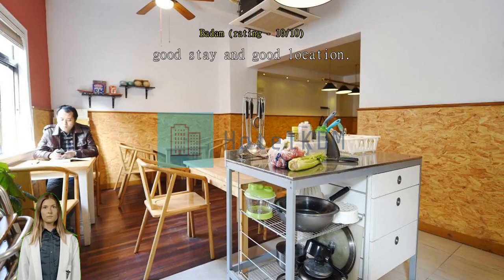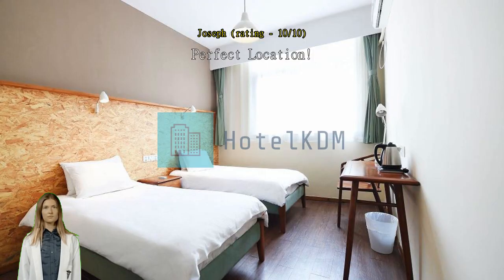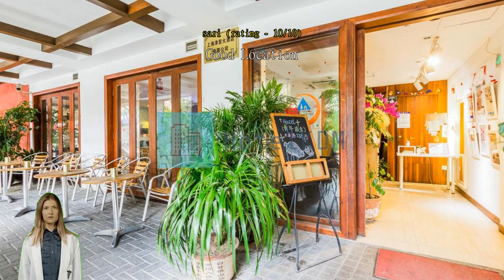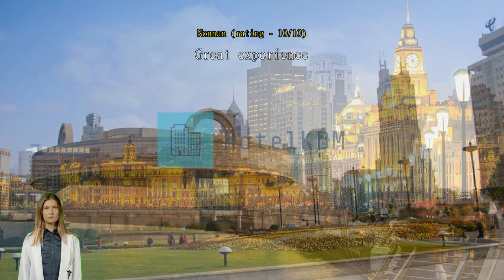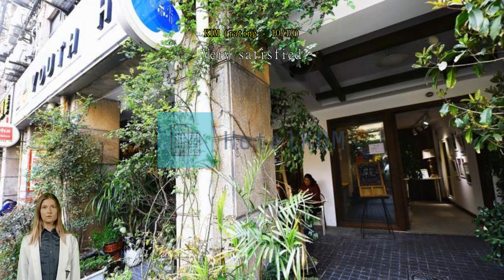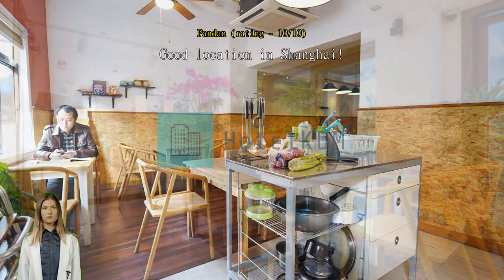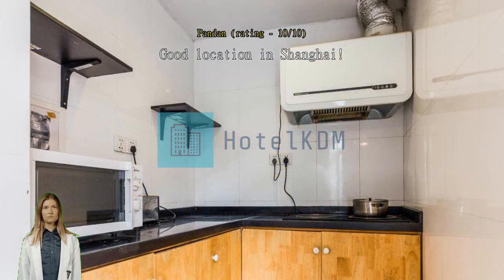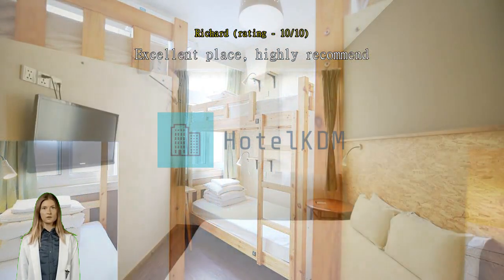Review Shanghai Nanjing Road Youth Hostel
Experience Comfort and Convenience at Shanghai Nanjing Road Youth Hostel

Welcome to Shanghai Nanjing Road Youth Hostel, a charming 2-star hotel located in the heart of Shanghai, China. With its prime location and comfortable accommodations, this hostel is the perfect choice for budget-conscious travelers looking to explore the vibrant city. From its convenient check-in and check-out times to its child-friendly policies, Shanghai Nanjing Road Youth Hostel aims to provide a hassle-free and enjoyable stay for all guests.

As you step into Shanghai Nanjing Road Youth Hostel, you'll immediately feel a warm and inviting atmosphere. The hotel boasts a total of 20 well-appointed rooms, ensuring a cozy and intimate experience for all guests. Each room is thoughtfully designed with modern amenities and comfortable furnishings, guaranteeing a restful night's sleep after a day of exploring the city.

At this hostel, check-in begins at 02:00 PM, allowing you to settle in and start your Shanghai adventure at your own pace. The check-out time is until 01:00 PM, giving you ample time to pack up and bid farewell to the bustling city. With a distance of 0 km from the city center, Shanghai Nanjing Road Youth Hostel offers unparalleled convenience, allowing you to easily access the city's top attractions, shopping districts, and entertainment venues.

Unwind and Socialize at Shanghai Nanjing Road Youth Hostel's Vibrant Entertainment Facilities

At Shanghai Nanjing Road Youth Hostel, guests can enjoy a wide range of entertainment facilities that are designed to provide an unforgettable experience. The hostel features a lively bar where guests can relax and unwind after a long day of exploring the vibrant city of Shanghai. Whether you want to socialize with fellow travelers or simply enjoy a refreshing drink, the bar offers a vibrant atmosphere that is perfect for creating unforgettable memories.

In addition to the bar, Shanghai Nanjing Road Youth Hostel also offers a shared lounge/TV area. This comfortable and inviting space is the ideal spot to kick back and catch up on your favorite TV shows or movies. With plush seating and a large flat-screen TV, guests can enjoy a cozy night in and bond with fellow travelers over their shared love for entertainment. Whether you want to watch a thrilling sports match or indulge in a movie marathon, the shared lounge/TV area provides the perfect setting for relaxation and entertainment.

With its lively bar and inviting shared lounge/TV area, Shanghai Nanjing Road Youth Hostel ensures that guests have plenty of options to unwind and socialize during their stay. Whether you prefer to mingle with fellow travelers at the bar or enjoy a cozy night in at the shared lounge, these entertainment facilities are designed to enhance your overall experience and create lasting memories.

Convenience Facilities at Shanghai Nanjing Road Youth Hostel

Shanghai Nanjing Road Youth Hostel offers a range of convenient facilities to ensure a comfortable stay for all guests. For those who prefer to smoke, there is a designated smoking area provided.

To make your stay even more hassle-free, the hostel offers additional services such as dry cleaning, express check-in/check-out, and luggage storage. The friendly and efficient staff are always ready to assist with any requests or queries you may have. With daily housekeeping, you can rest assured that your room will be clean and tidy throughout your stay.

Enjoy the convenience of complimentary Wi-Fi, efficient services, and a well-maintained environment during your time in Shanghai.

Convenient Taxi Service at Shanghai Nanjing Road Youth Hostel

When it comes to transportation, Shanghai Nanjing Road Youth Hostel goes above and beyond to ensure a hassle-free experience for its guests. With a convenient taxi service available, you can easily explore the vibrant city of Shanghai at your own pace. Whether you're heading to popular attractions like The Bund or the Oriental Pearl Tower, or simply want to explore the local neighborhoods, the hostel's dedicated taxi service is at your disposal.

The hostel's staff is always ready to assist you in arranging a taxi, ensuring that you can easily navigate the city without any language barriers. The drivers are reliable and knowledgeable, providing you with a comfortable and efficient mode of transportation. Additionally, the hostel's prime location on Nanjing Road makes it a breeze to hail a taxi right outside the doorstep, allowing you to seamlessly connect to other parts of the city. So sit back, relax, and let the